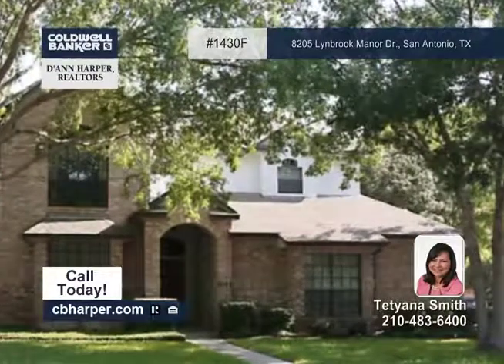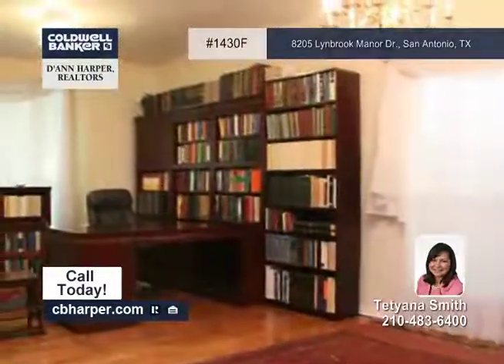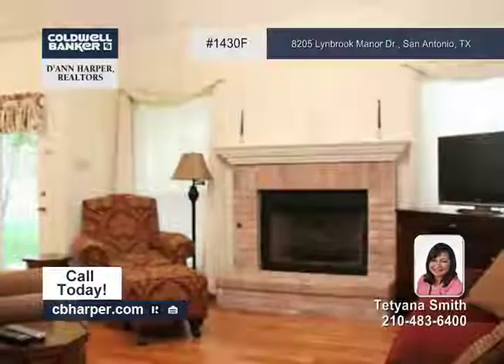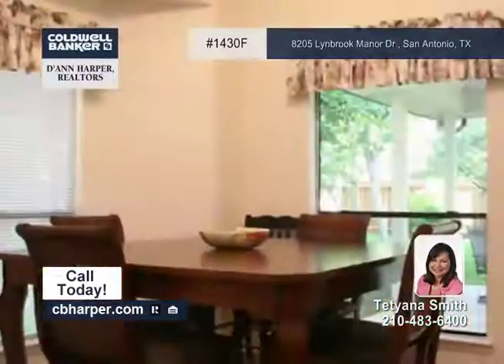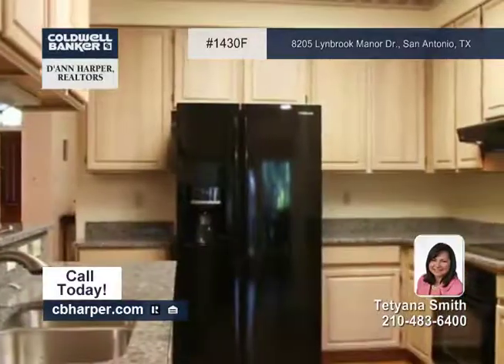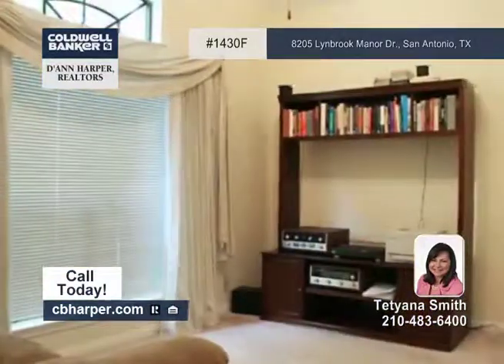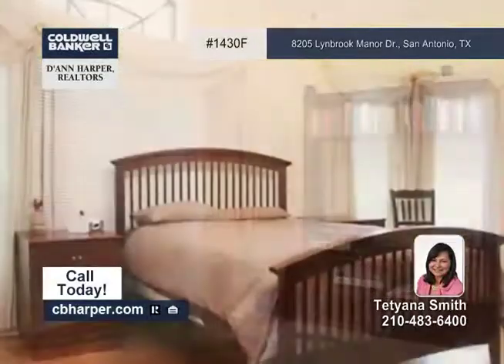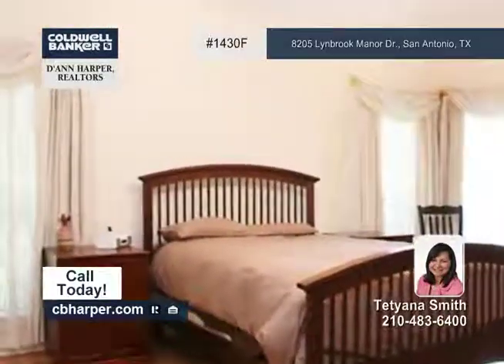Home for sale in San Antonio, TX | $232,500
Beautiful 4BR, 2.5BA brick home with siding in desirable Camino Bandera subdivision. 2 living areas open floor plan, high ceilings. Wood floors entry leads to formal living/dining area to family room with fire place and breakfast area to private master bedroom. Secondary Bedrooms upstairs can be used as office or guest suite. The outdoor living deck is perfect for entertaining. Close to Loop 1604, Shopping, Schools &amp; easy commute to Lackland AFB.